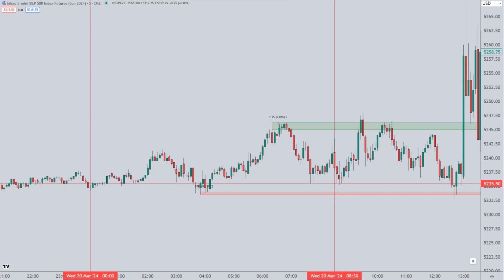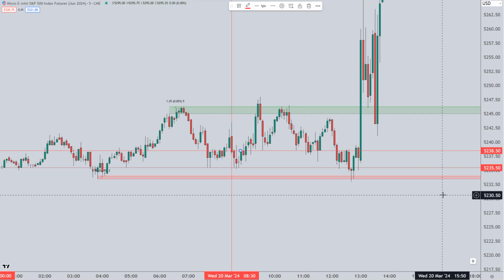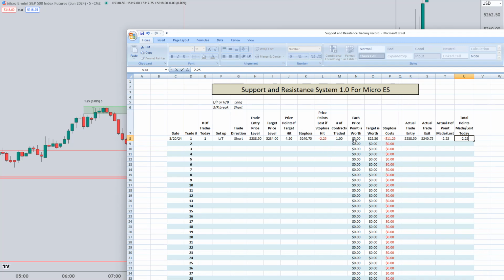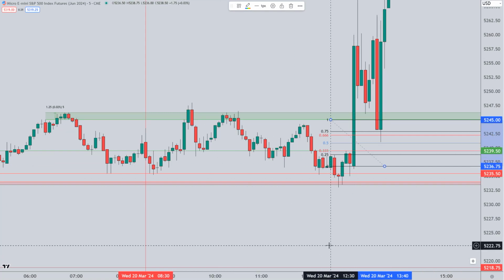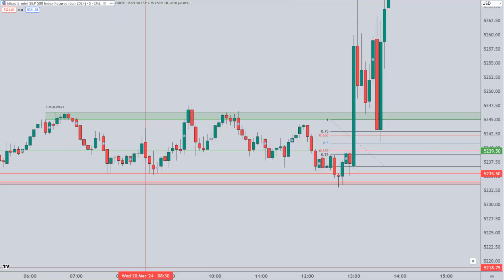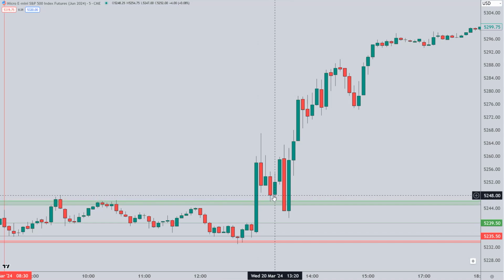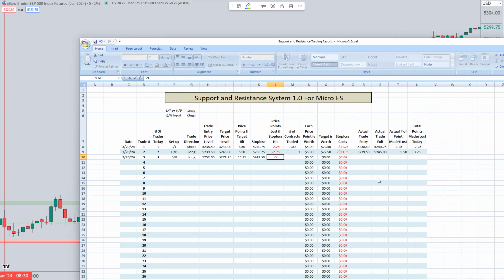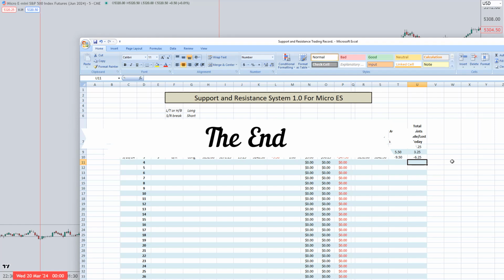Support and Resistance System 1.0 - First Test (Basic Trading Series #11)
How does our Support and Resistance system seem to be working starting out? Let's find out...

If you're looking for one of my older videos from this channel but can't find it, you will need to look on my new channel: